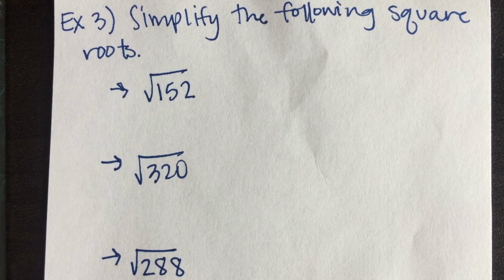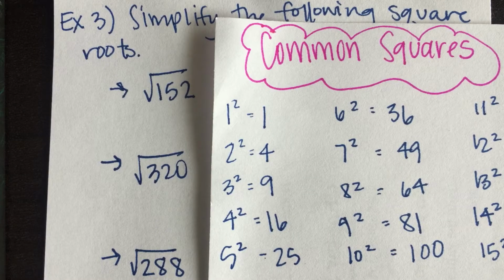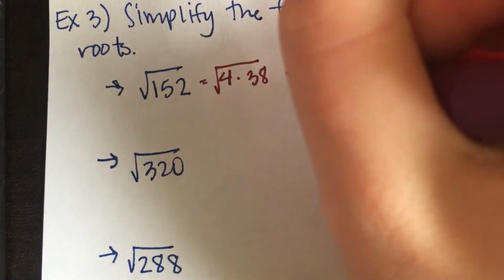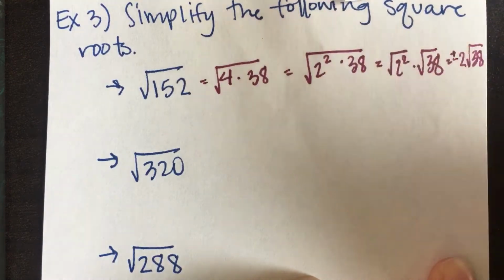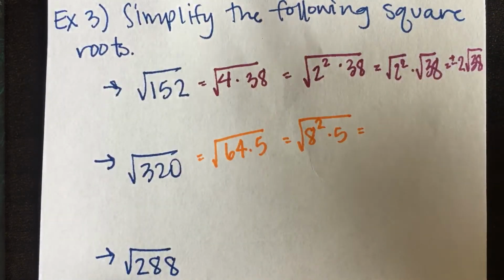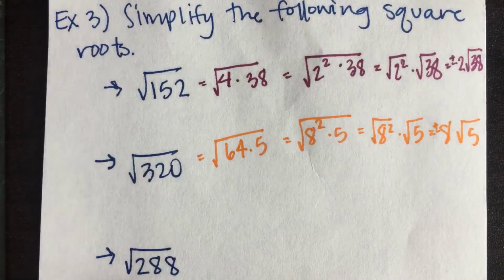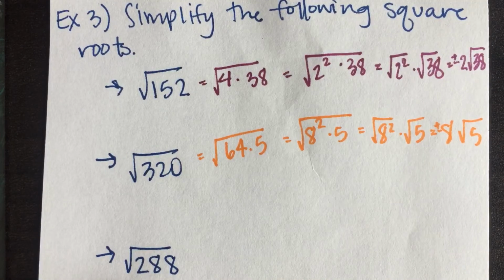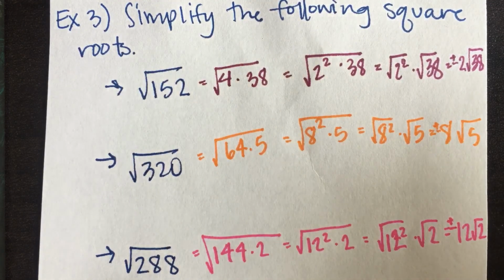Simplifying Square Roots, Day 1 Ex 3